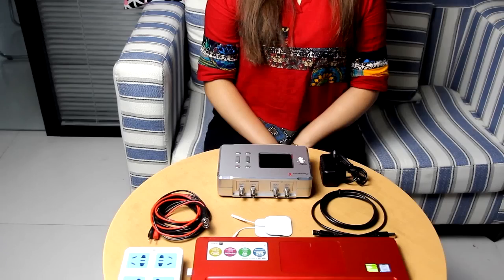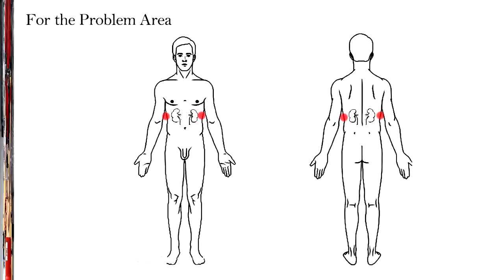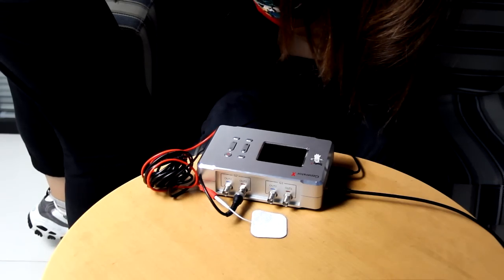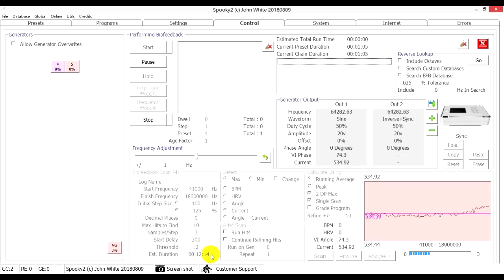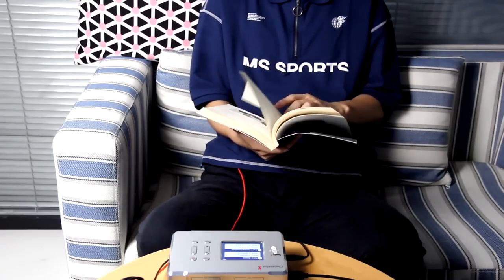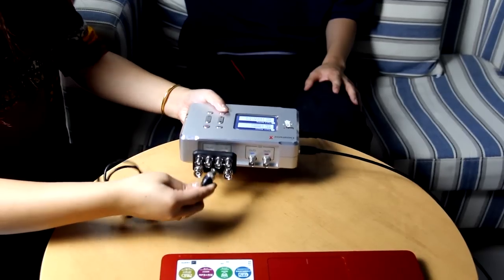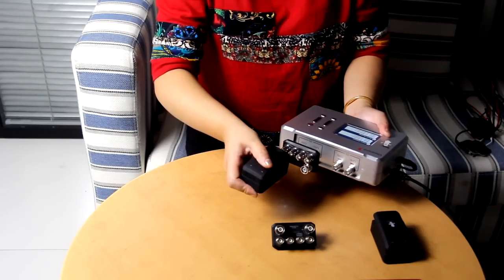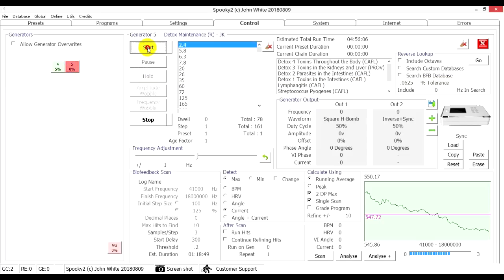How to Do GeneratorX Biofeedback Scan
GX changes the rules for biofeedback entirely. A biofeedback scan which takes an hour with Spooky Pulse now takes just over 4 minutes. Even less if you do not need to measure both current and phase angle. No more sitting (or lying) down forever, waiting for a biofeedback scan to complete. GX uses state-of-the-art components and ingenious circuit design to accurately monitor the current and phase angle of signals all the way up to 40 MHz. So you can really see what is happening in your body.